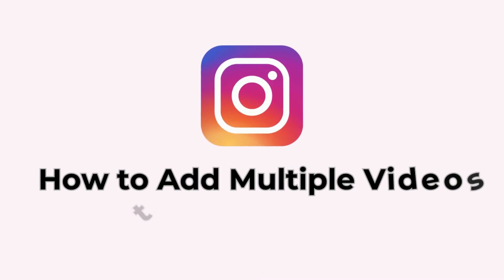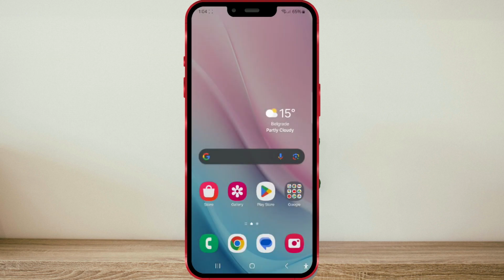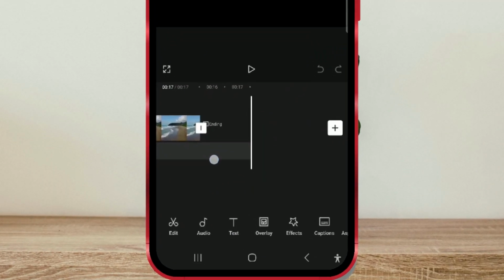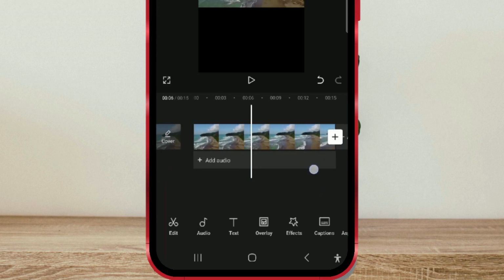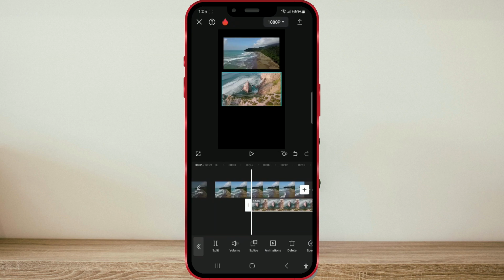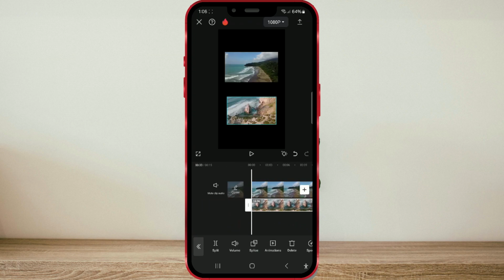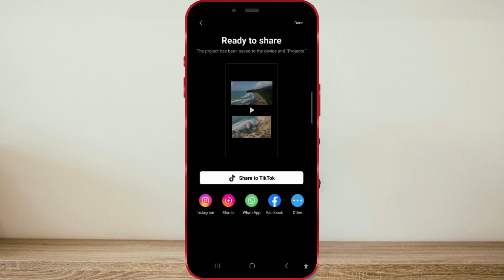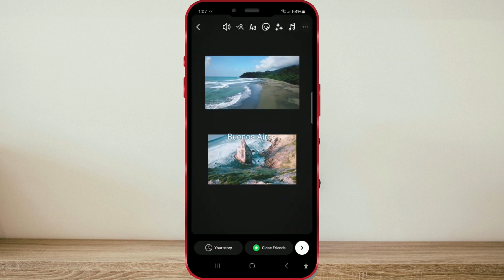How To Add Multiple Videos To Instagram Story (Easy Tutorial)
Learn how to add multiple videos to an Instagram story using CapCut. Start by opening CapCut and creating a new project. Add your first video and adjust its duration and format for an Instagram story. Then, add the second video as an overlay and position it to start simultaneously with the first. Trim the videos if needed and adjust their dimensions. Download the edited video and share it on your Instagram story.